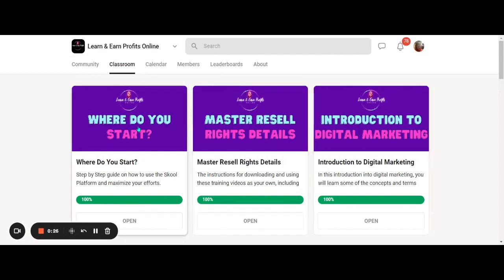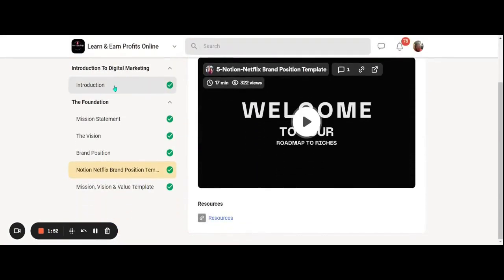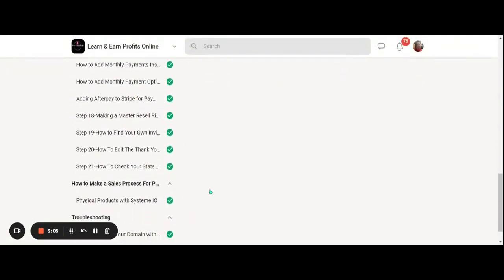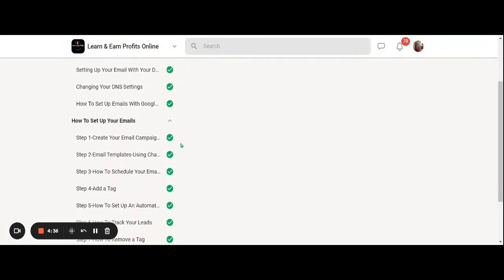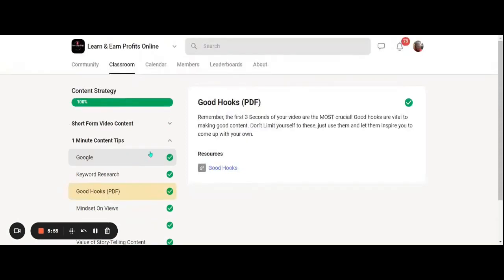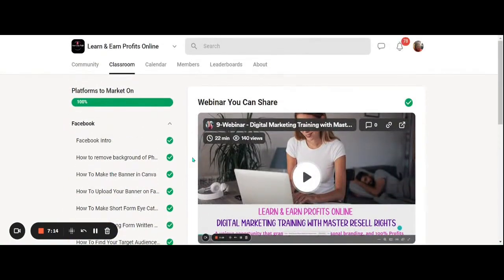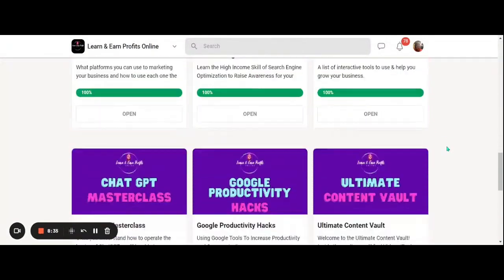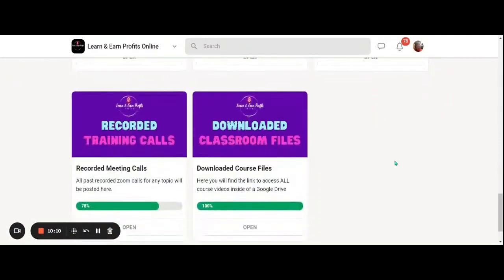An Inside Look At An Amazing Digital Marketing Course with master Resell Rights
Are you looking for an extra income stream? Why don’t you step out of your box and learn something new.! The Learn & Earn Profits Online is a digital Marketing course that comes with Master Resell Rights! It is like a treasure chest for anyone looking to start an online business. It's like having a secret weapon in your marketing back pocket that gives you the power to sell digital products without creating them yourself.

This course is so detailed that it will make your head spin, I know it did mine. It covers everything from finding the right products to sell, to setting up your website, to driving traffic and making sales. It's like a crash course in digital marketing, but without the crash!

And the best part? You get to keep all the profits! That's right, you don't have to share a single penny with anyone.

Hi! I’m Tammy with SandyToesKnows & I've been in the online business game for about 4 years and thought I had a pretty good grasp on it. I was obviously wrong. This course taught me so many useful tips, and it has turned my business around. It took me 2 days to do the course. On the 3rd day(which was a Thursday) I started promoting it, by the end of the weekend I had made over four figures. It is easy to sell something when it is good quality. This training has it all... Most importantly is the community. We are small (for now) which gives it a different feel. We are here to support each other and help everyone succeed.

All BS aside, if you're serious about making money online, the Learn & Earn Profits Online course with Master Resell Rights is an absolute must-have. It's like having a business in a box, and all you have to do is open it up, learn the ins and outs and start selling. So what are you waiting for? Don't miss the boat! Come join our MRR family!! You won't regret it.